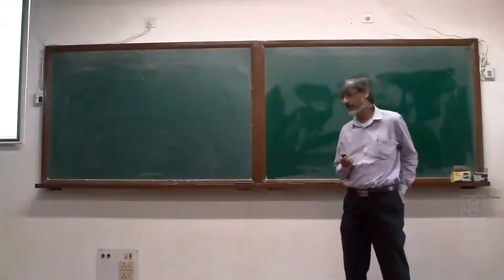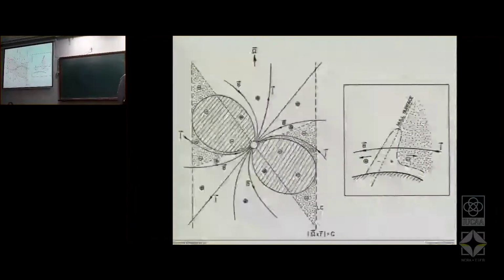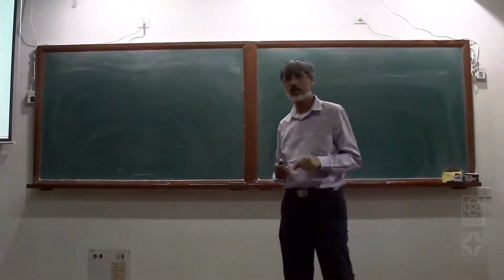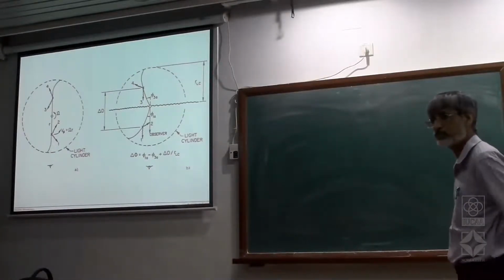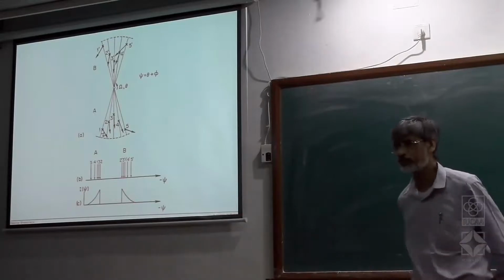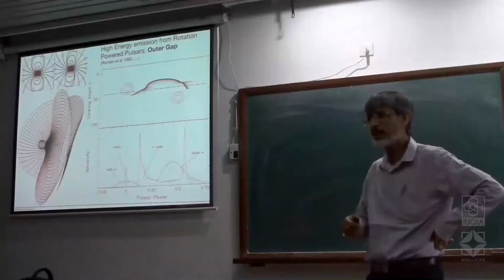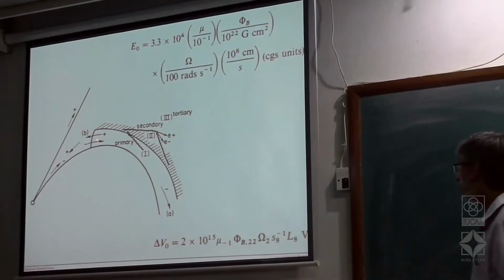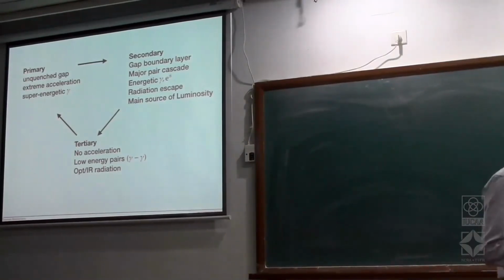lecture 12: High-energy emission models: Outer Gap Model